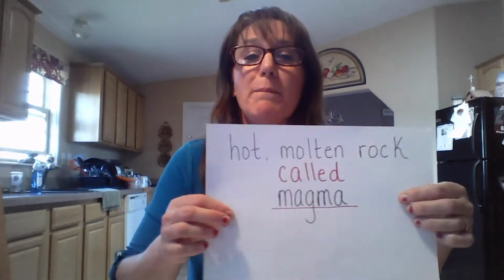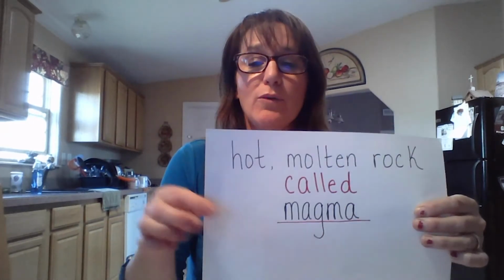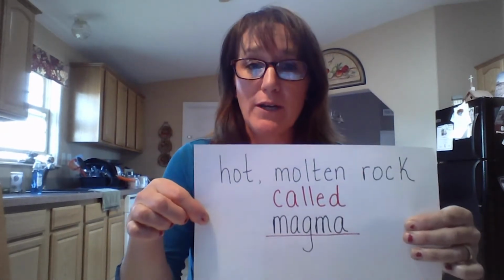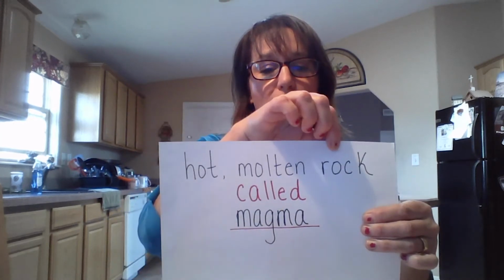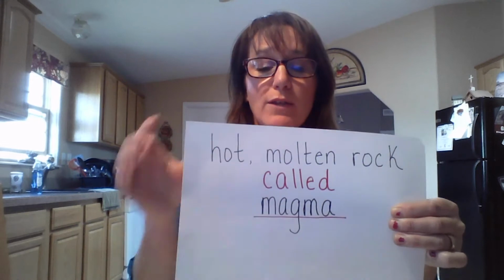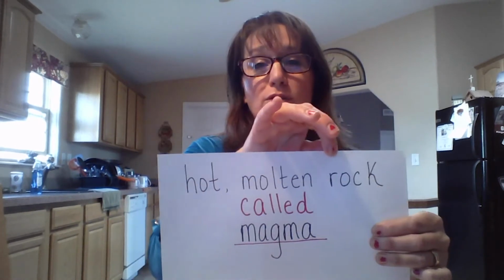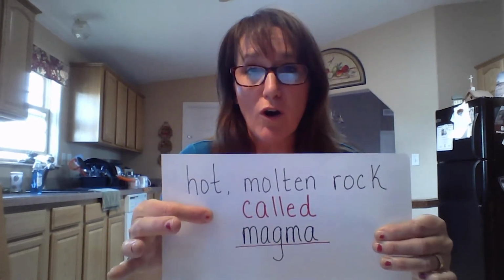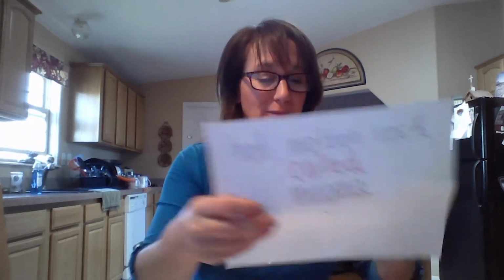Fourth Grade ELA Week 3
Fourth Grade ELA Week Three